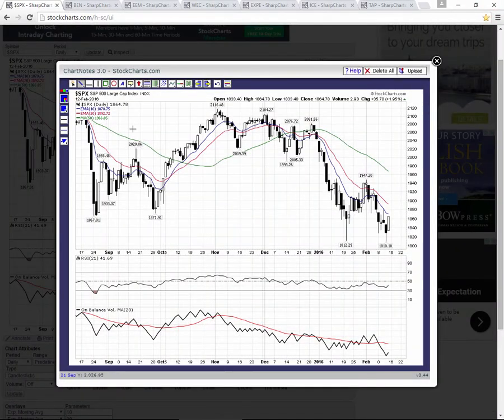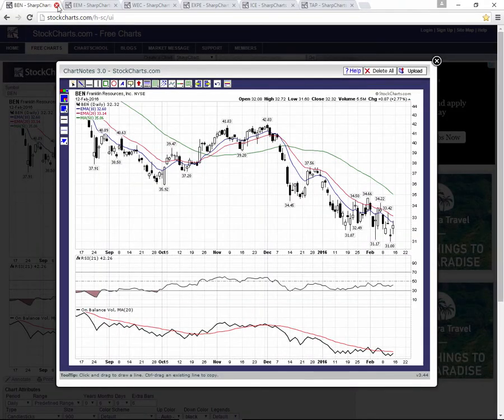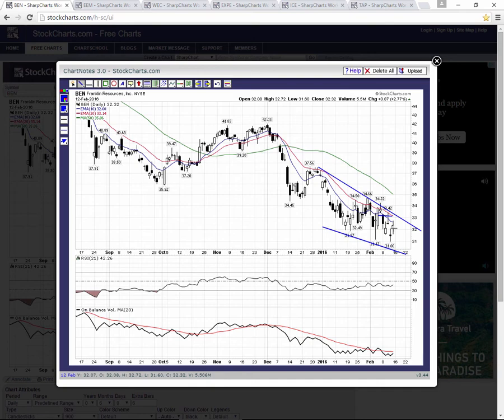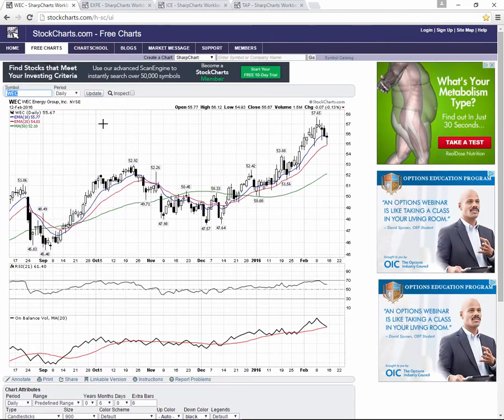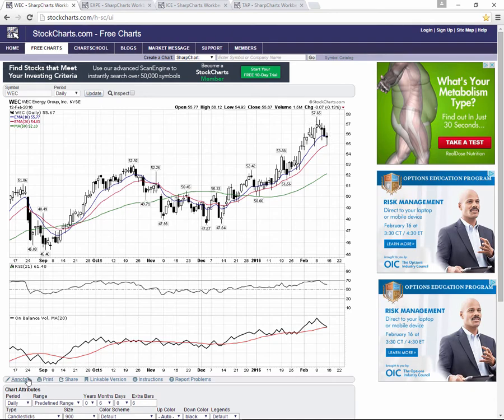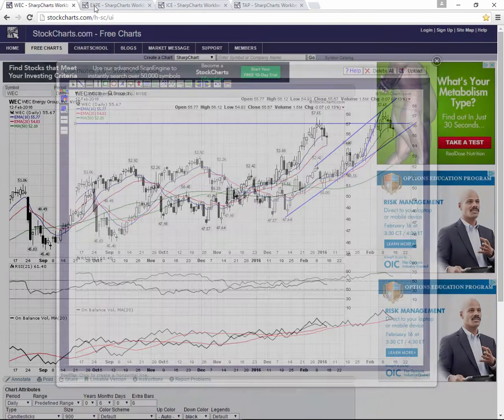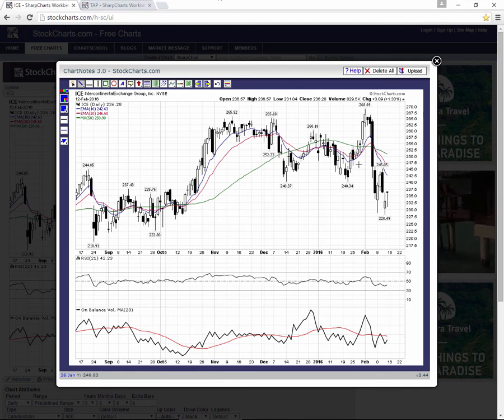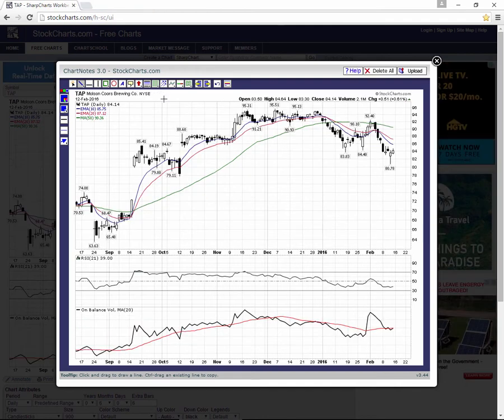Option Report Feb 13th 2016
go to TackleTrading.com
This video is trading coach and 18 year trading veteran Gino Poore giving a quick glimpse of the market and option plays for upcoming week.  His track record as a trader & instructor is well respected and known internationally.  TackleTrading.com brings all types of traders into a community where the Pro's share with everyone their success.